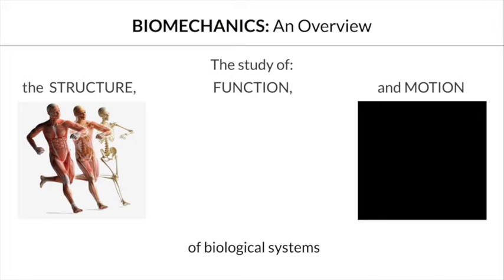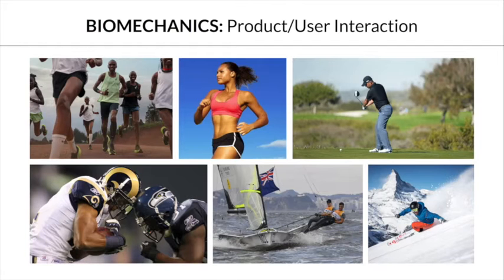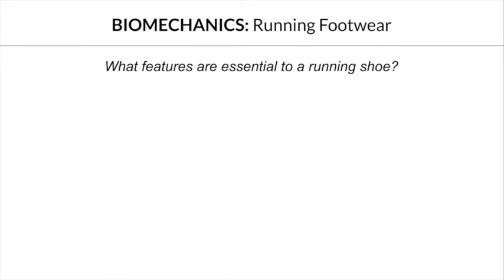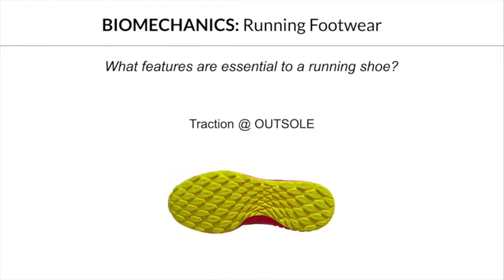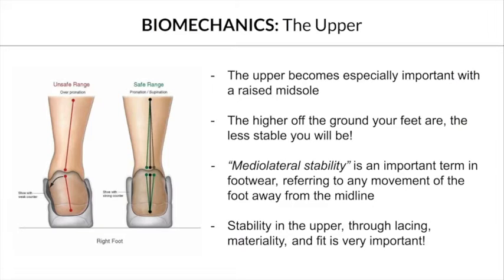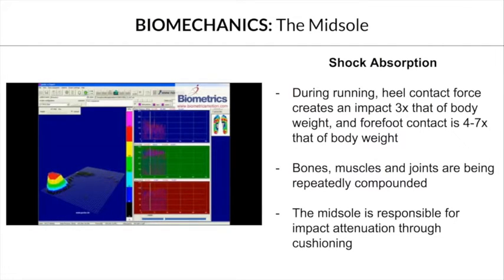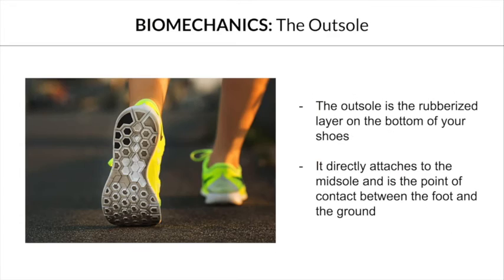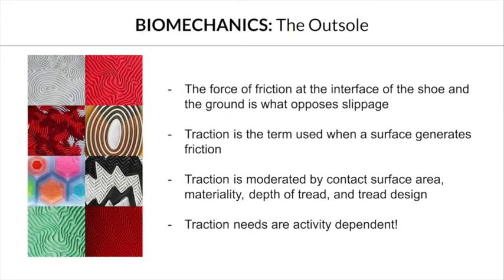unPARALLELED Biomechanics: Part 2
Who knows more about footwear than Hypebeasts? Footwear biomechanists! Learn the importance of upper stability, cushioning, and traction towards the overall profile of a running shoe, and how customizability is becoming the new face of running innovation. Follow along this video series as we travel through the process of footwear innovation; from sport research, to sketching ideation, through to final renderings- bringing a trail running shoe to life.